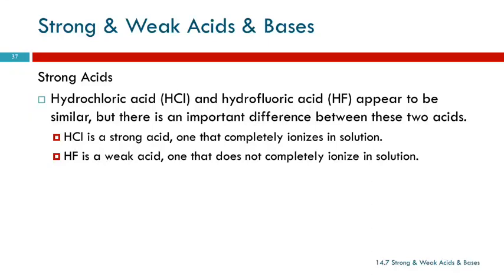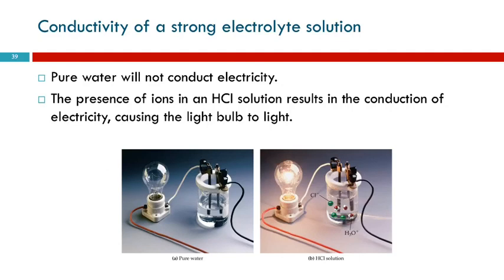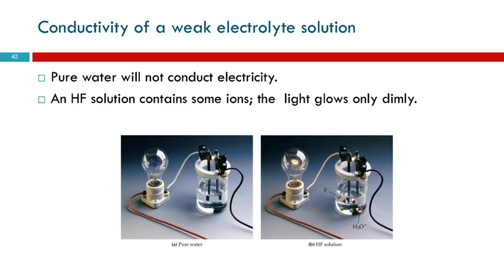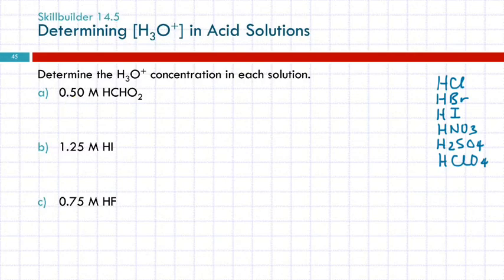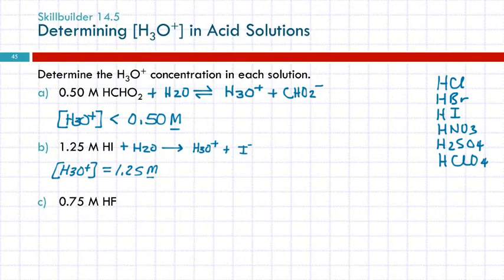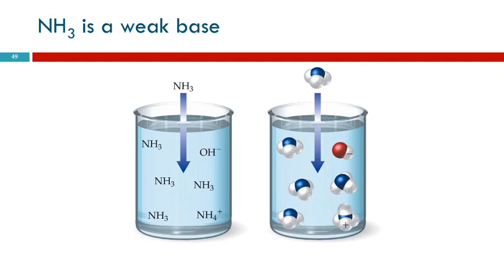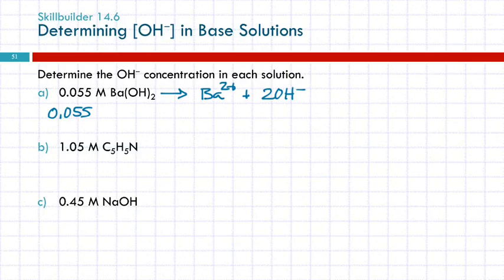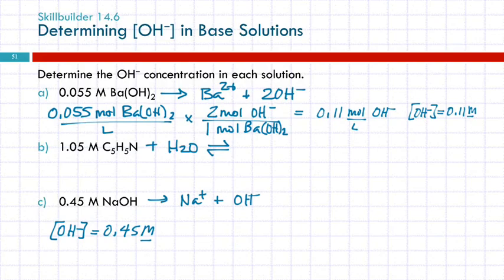14.7 Strong & Weak Acids & Bases